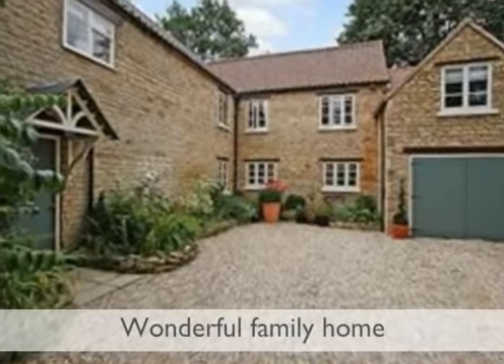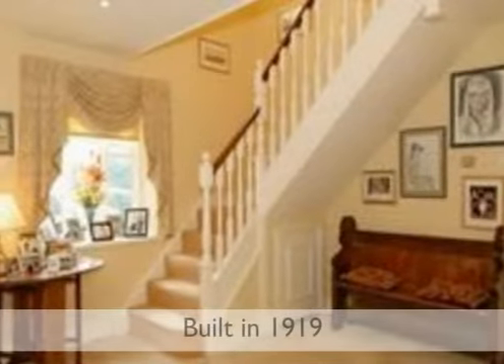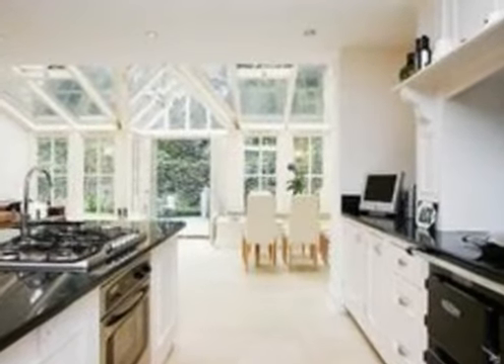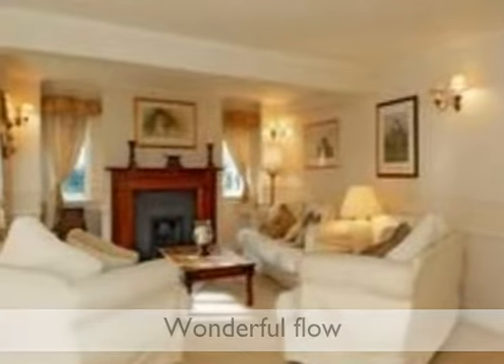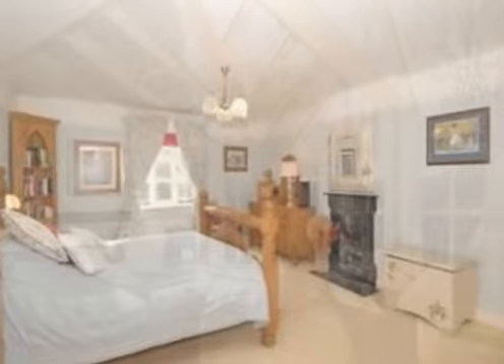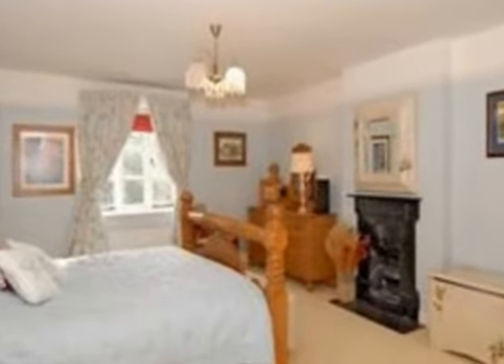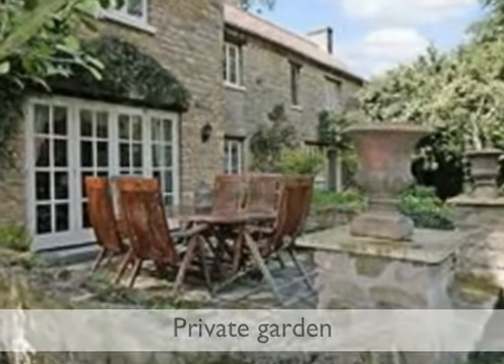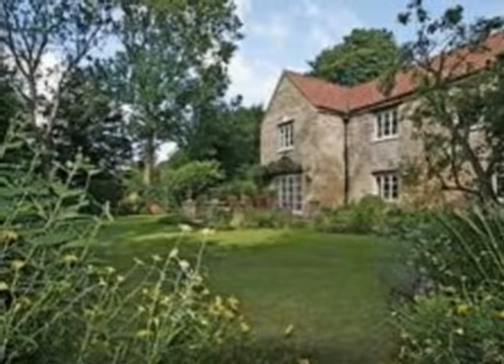Rectory Lane, Glinton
Glebe Cottage is set at the end of a lane, in the heart of the village of Glinton, Near Peterborough. This stone built two-storey house offers such variety and scope with its accommodation, suiting itself to whatever your requirements may be. Beautiful original detailing in the property helps ret...